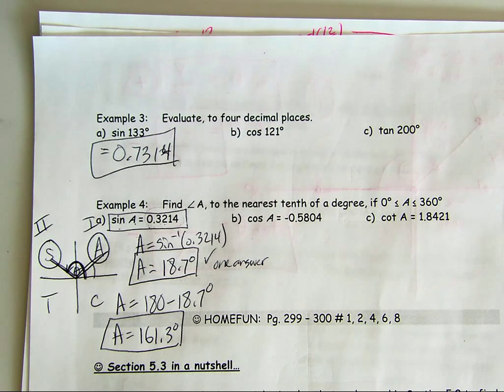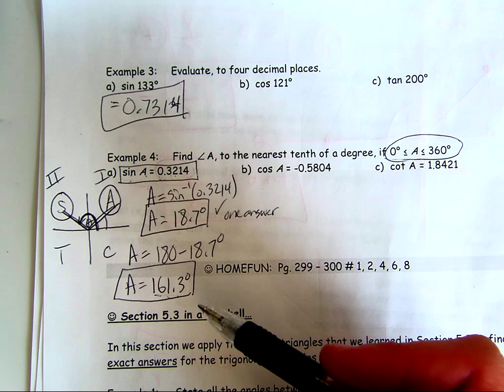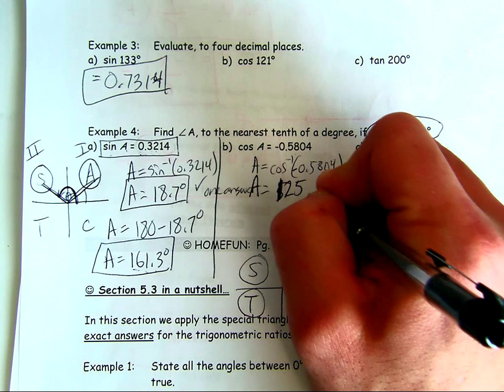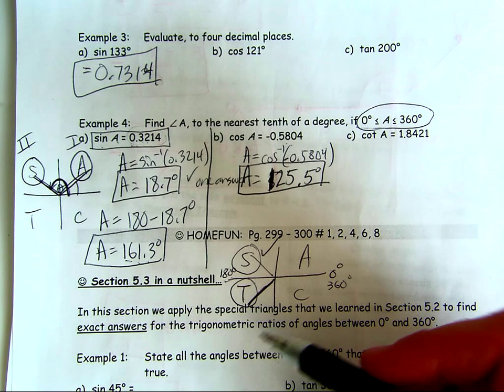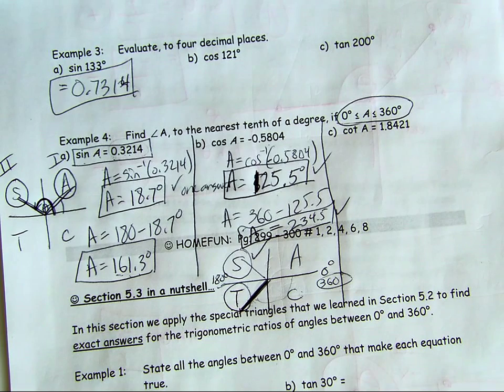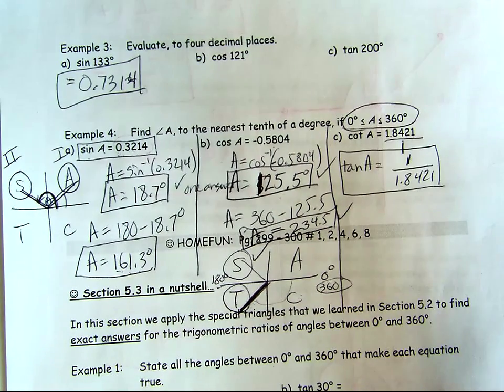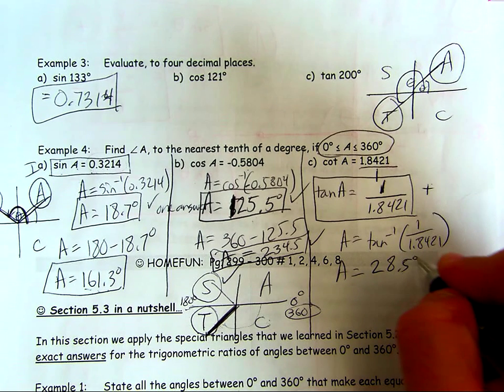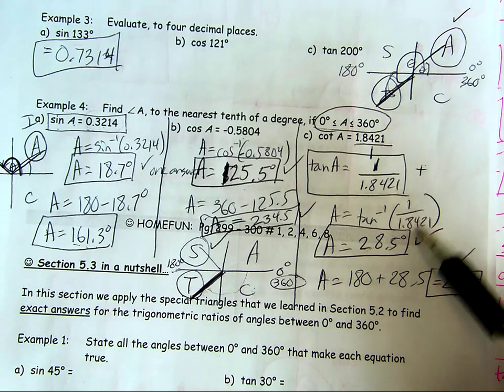MCR3U1: 5.4 Trig Ratios Between 0 and 360 (Part 3 of 3)